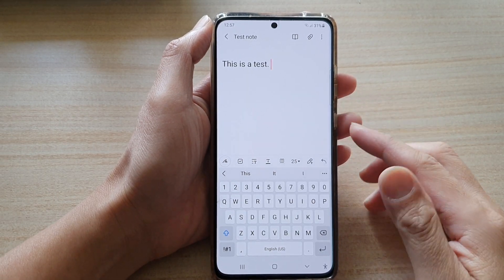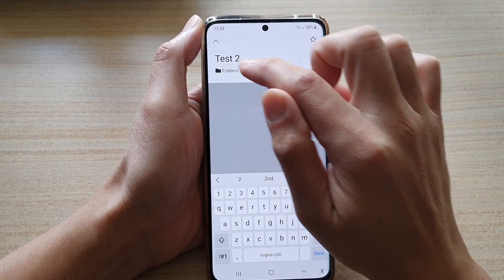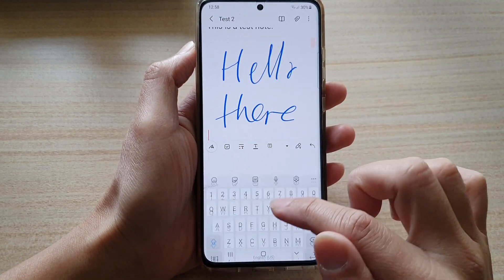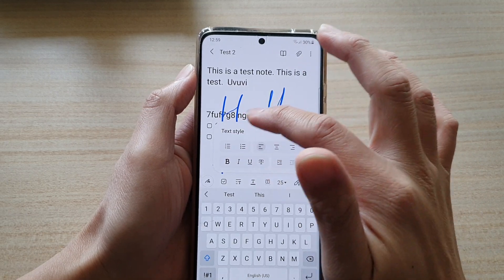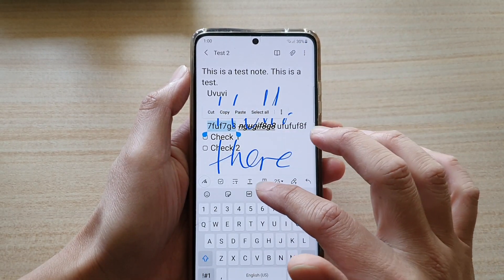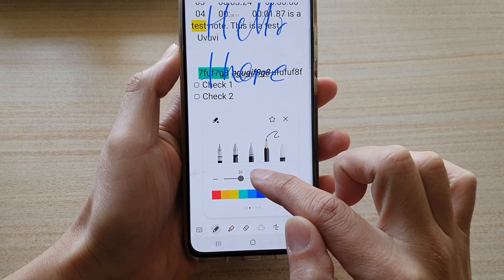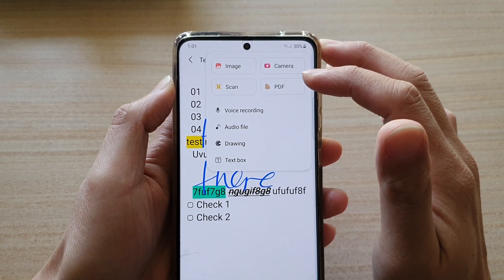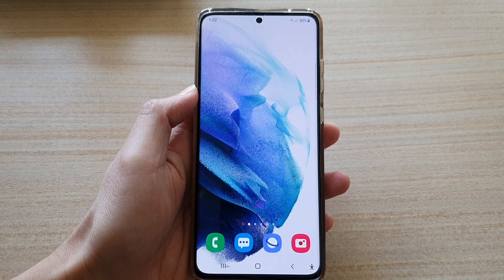Galaxy S21/Ultra/Plus: How to Create & Save a New Note or Memo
Learn how you can create and save a new note or memo on the Galaxy S21/Ultra/Plus.